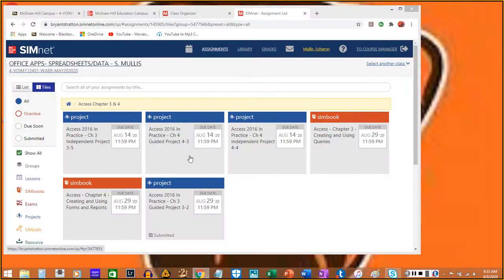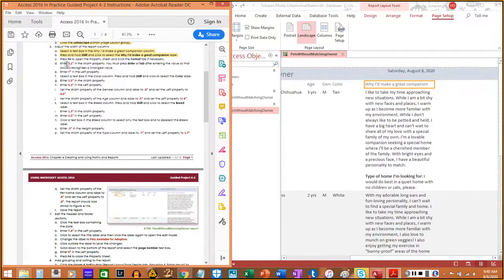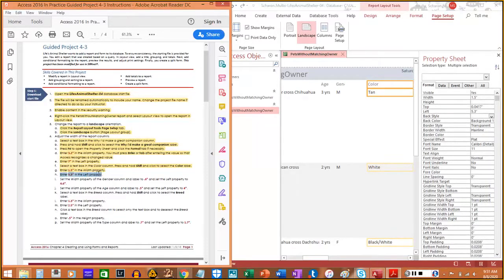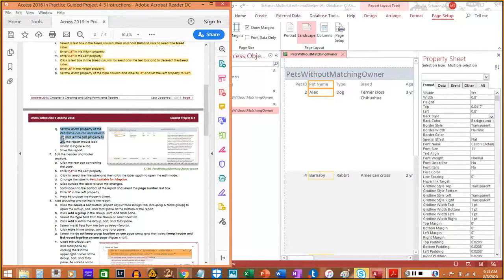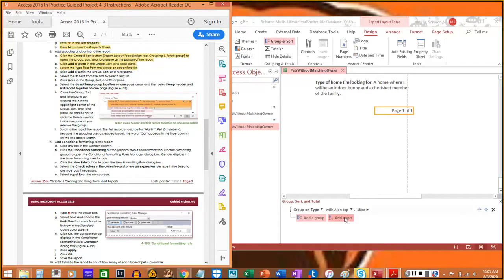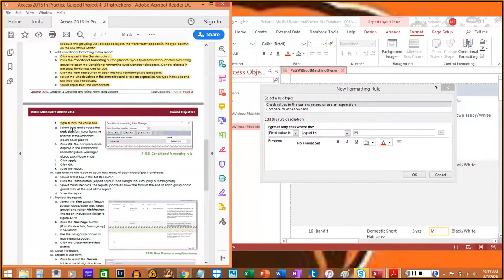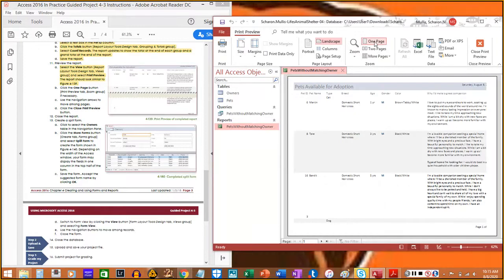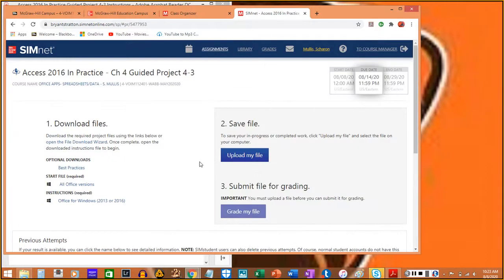VOIM112: Office Apps - Spreadsheets & Databases (Access Guided Project 4-3)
In today's lesson we completed Microsoft Access Guided Project 4-3.  Skills Covered in This Project
• Modify a report in Layout view
• Add totals to a report
• Add grouping and sorting to a report
• Preview a report
• Add conditional formatting to a report
• Create a split form